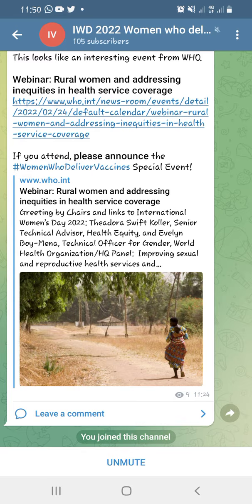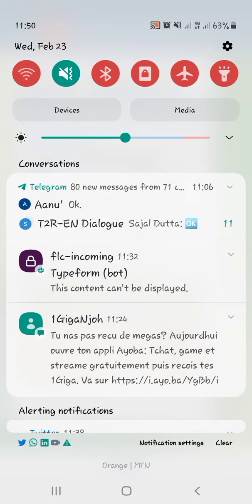5 How to join a group on Telegram